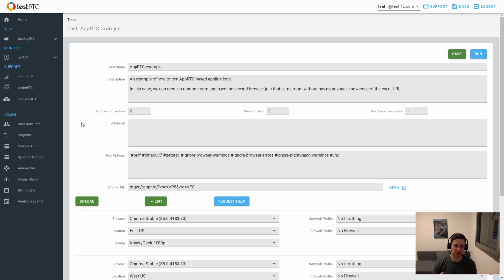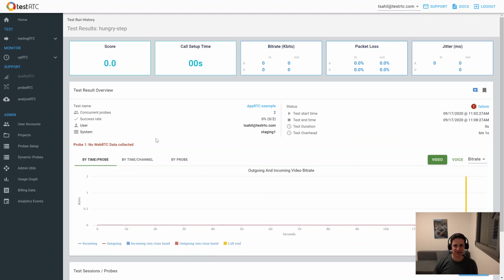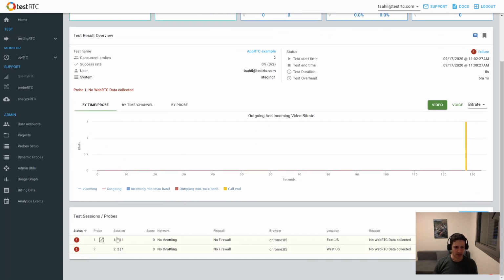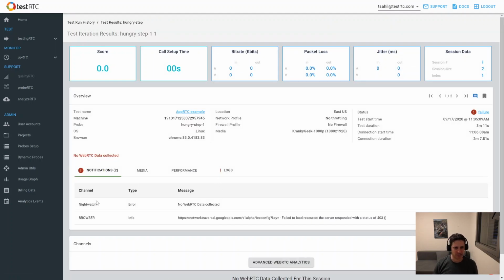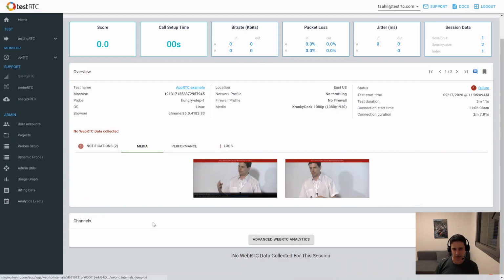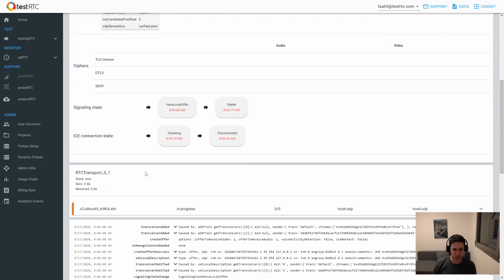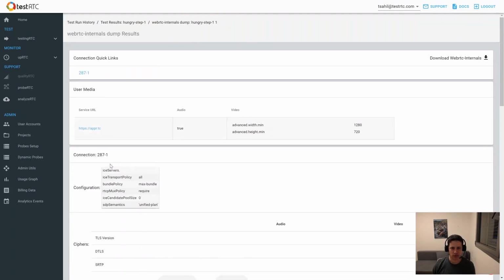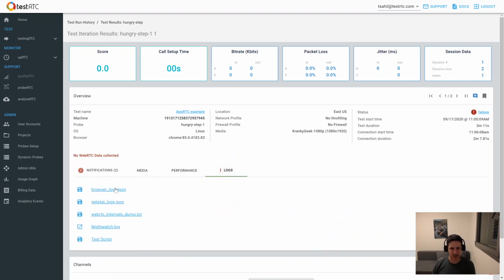Troubleshooting a WebRTC application failure using testRTC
In this demo we show how you can use testRTC to easily analyze and find the root cause of failures in your WebRTC application.

For this purpose, we take AppRTC in one of its common failures - throttling of TURN server resources.